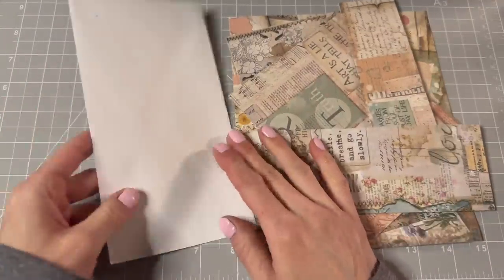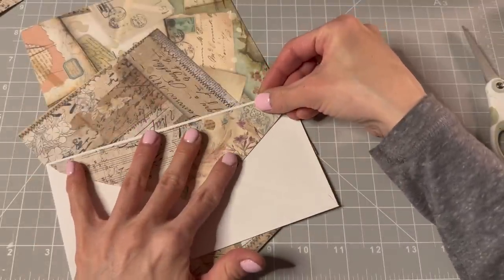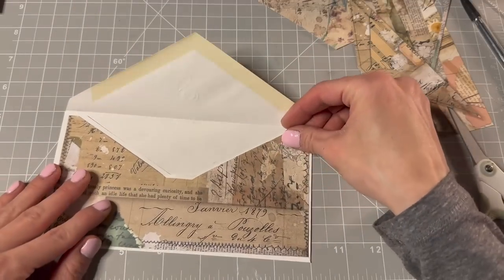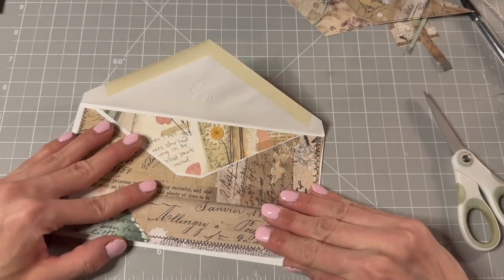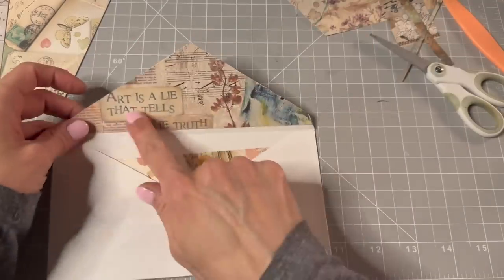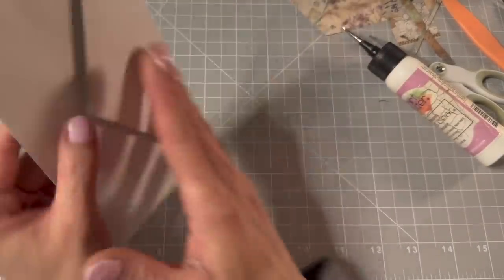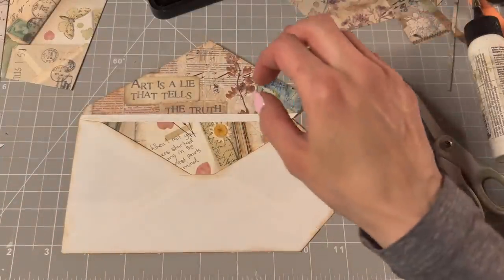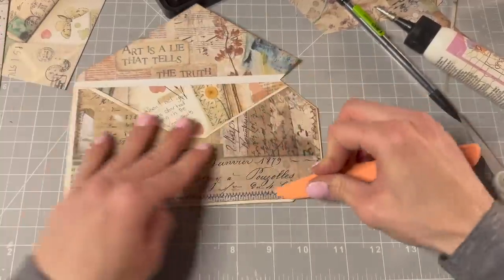Everything Envelopes! Envelope Tag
I wanted to see if I could alter an envelope into a tag but still have the envelope be functional.